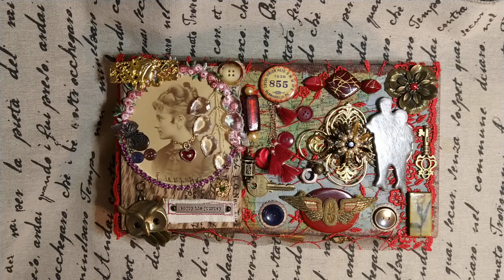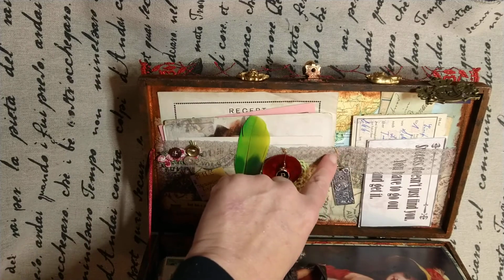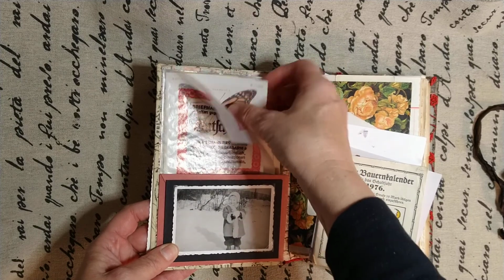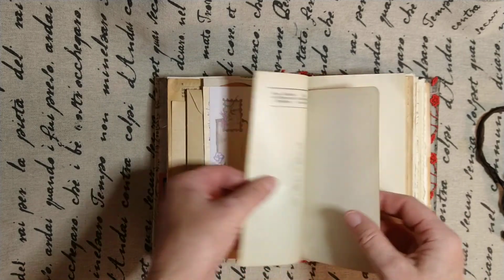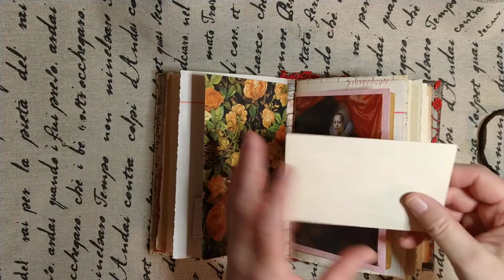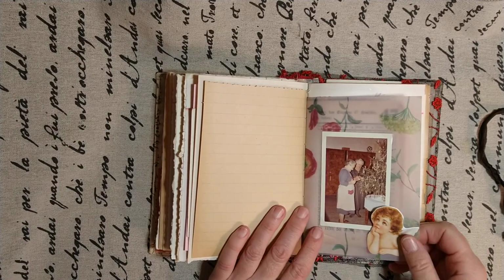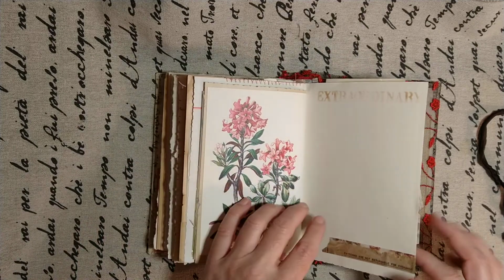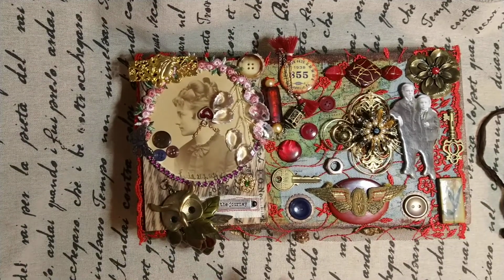Vintage Junk Journal in altered cigar box "Paula" (sold)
Please find these two boxes and the Junk Journal on my Etsy AngelSJunk!

Hugs Angel.

Please find me on
Etsy AngelSJunk
Pinterest  AngelSJunk
Tumblr   leonidasoma